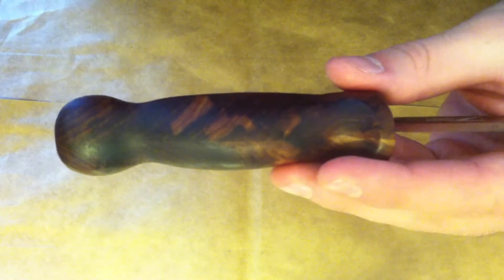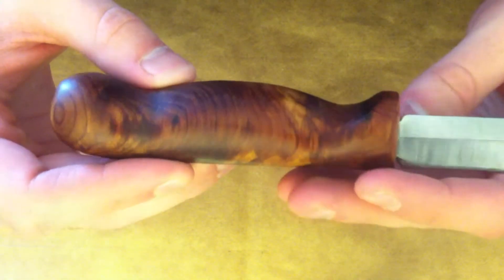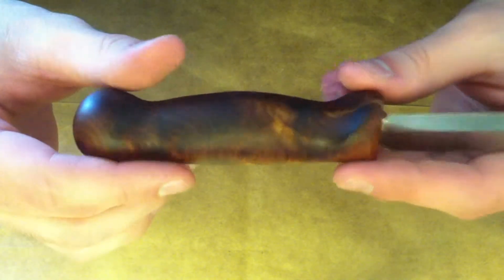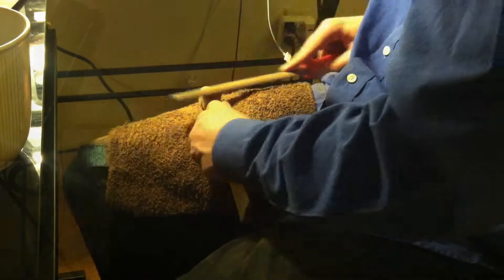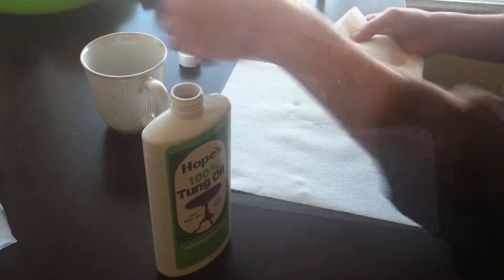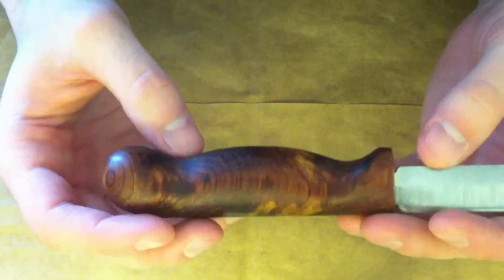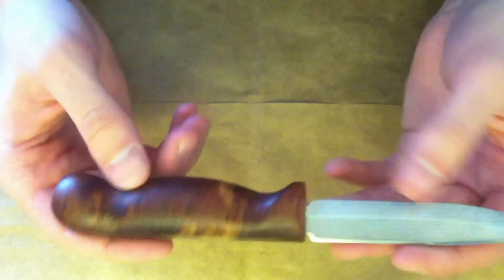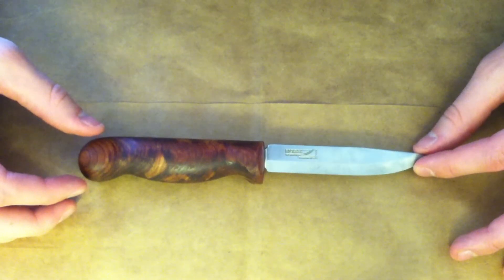Custom Mora Knife Handle - Improving on a budget high quality carbon steel blade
Finally finished the knife handle after well over a year.